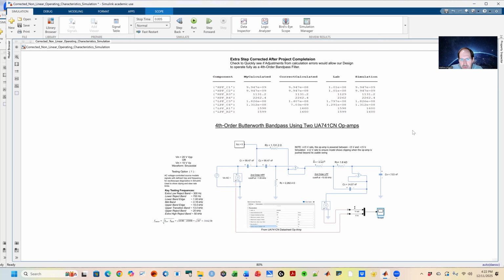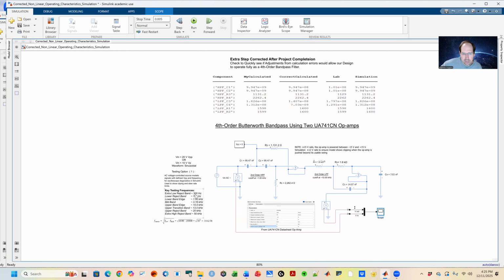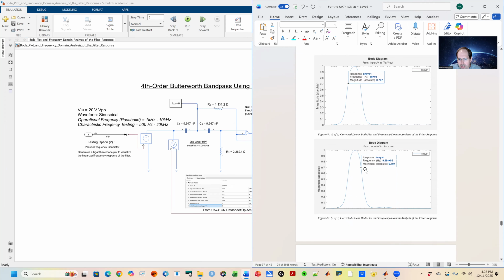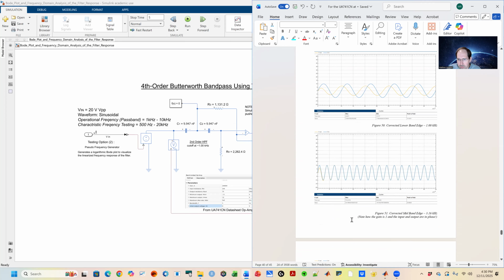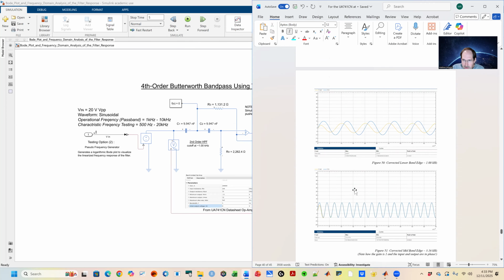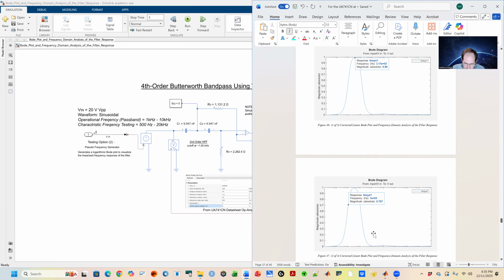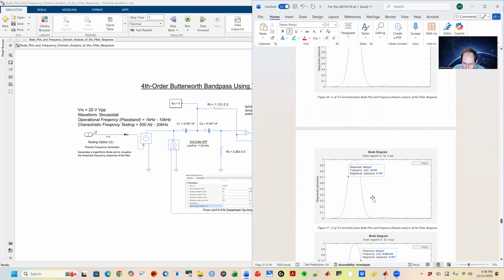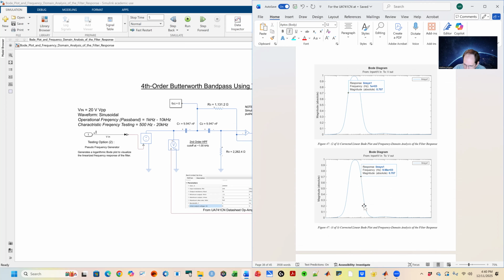Presentation Video Simulink Design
Simulation portion to go along with 4th Order Bandpass Filter Project.  Corrections were made to original design and are now included within the finalized simulation.